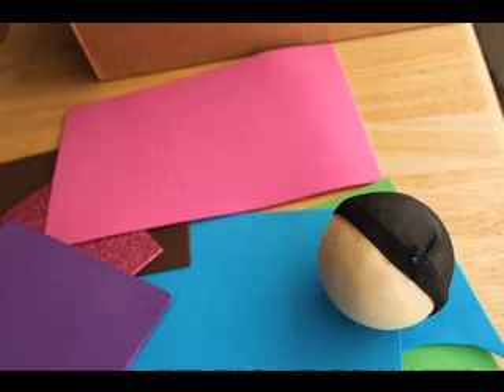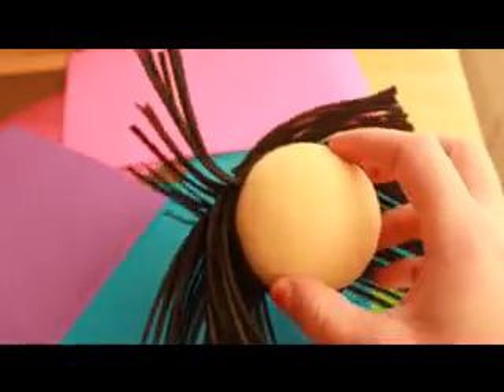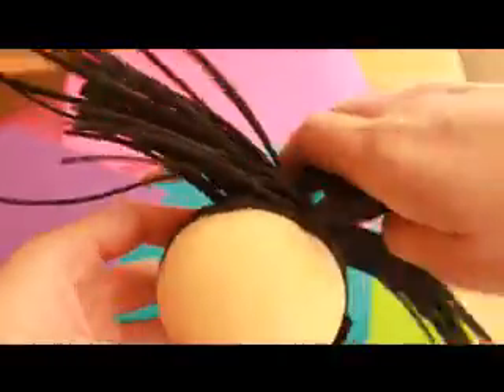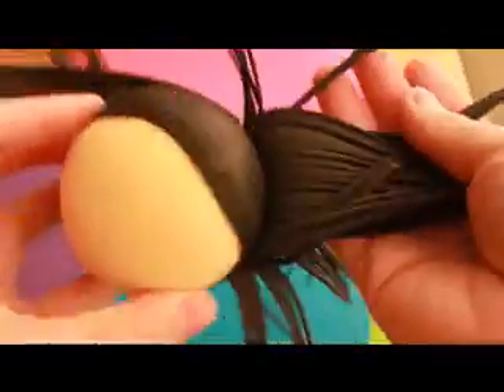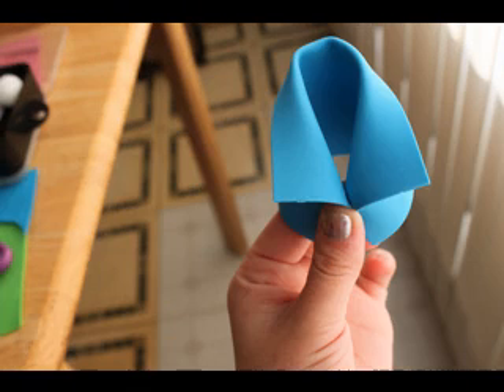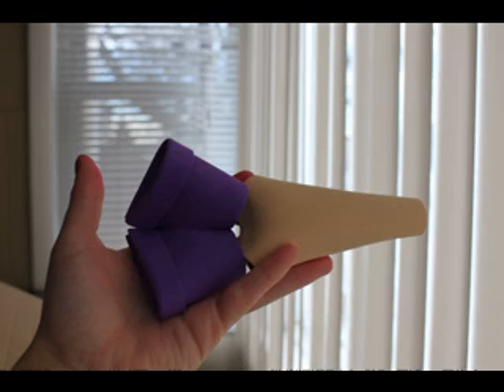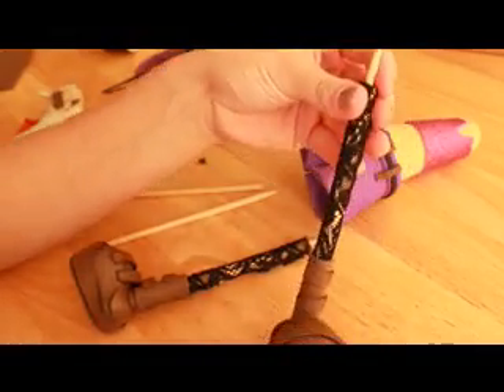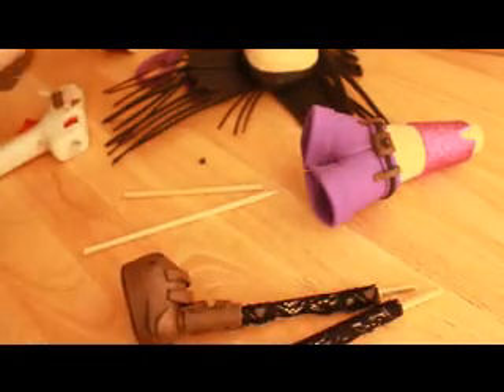Emo fofucha how to draw emo eyes